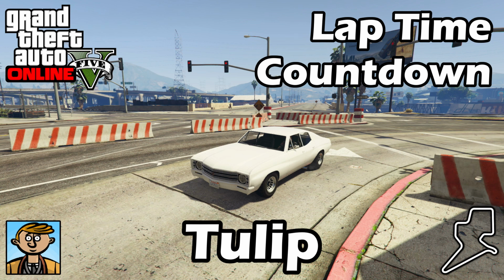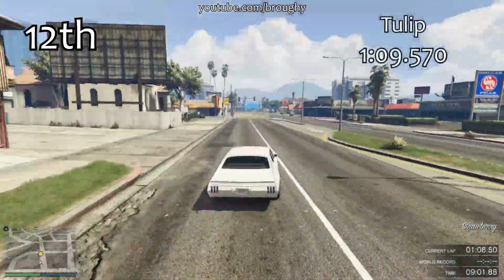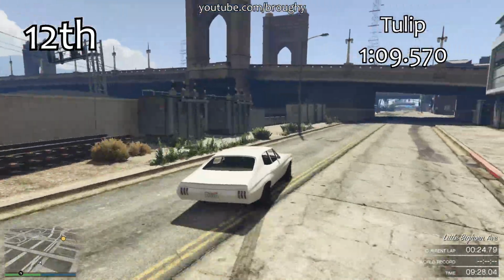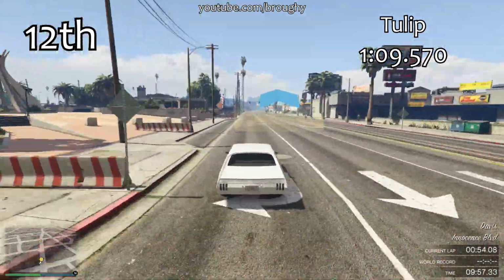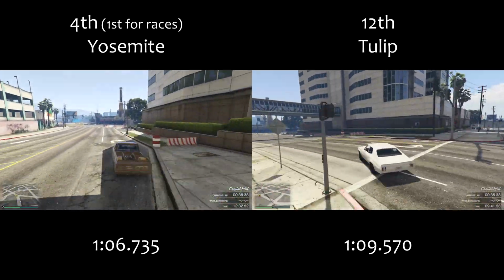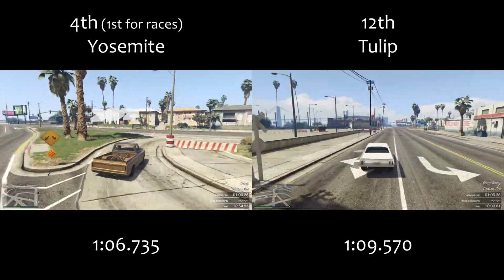Fastest Muscle Cars (Tulip) - GTA 5 Best Fully Upgraded Cars Lap Time Countdown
Fastest Muscle Cars (Tulip) in GTA 5, showing an updated countdown of the best fully upgraded muscle cars ranked on lap time.

If you do find the series helpful, entertaining, or want to be kept up to date on any car performance changes as GTA Online develops please do subscribe, like, comment and share - every little helps! You can also directly support the creation of more of these videos on Patreon Finally, for a comprehensive spreadsheet on GTA 5 vehicle performance Thank you very much for watching and I hope to see you on a future video soon :)